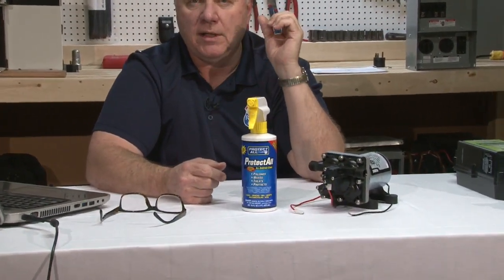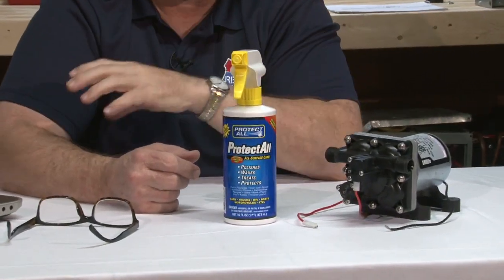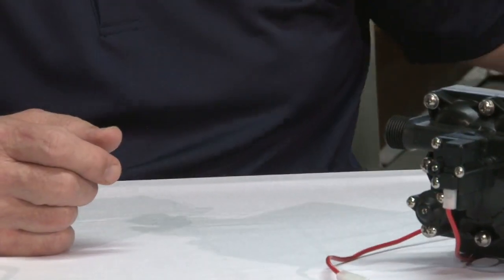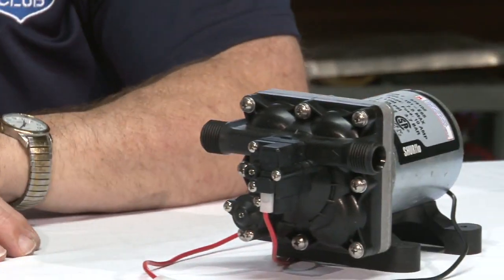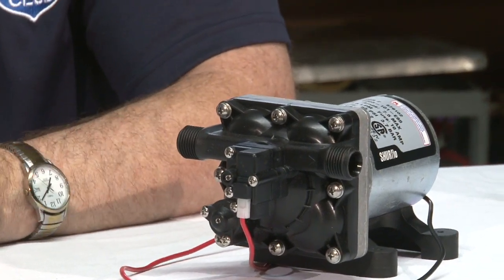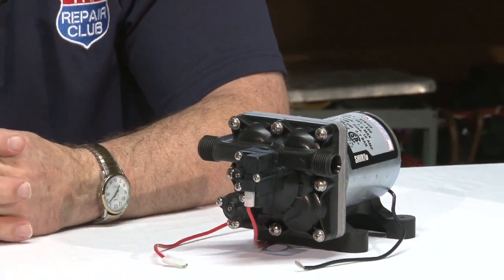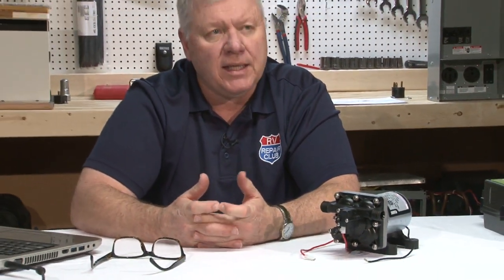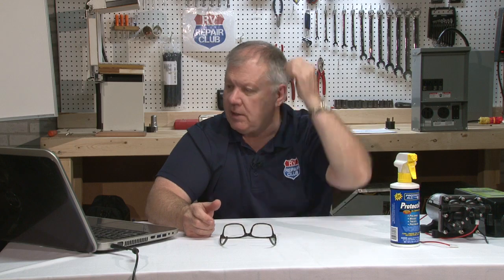RVRC Live: January 2020 RV Q&A with Dave Solberg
Looking for some new RV knowledge? Our very own RV expert Dave Solberg will answer your recreational vehicle repair and maintenance questions on RVRC LIVE. Tune in on Wednesday, January 15th at 7:00 p.m. CT.